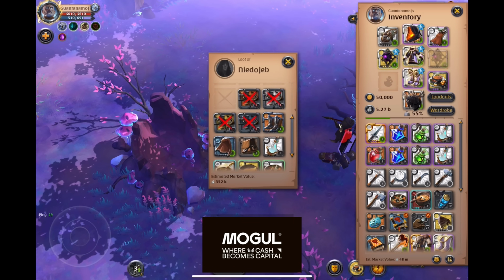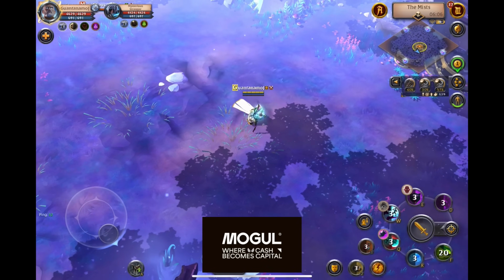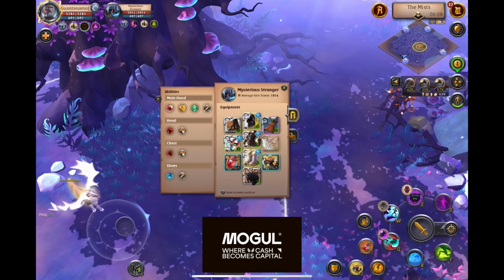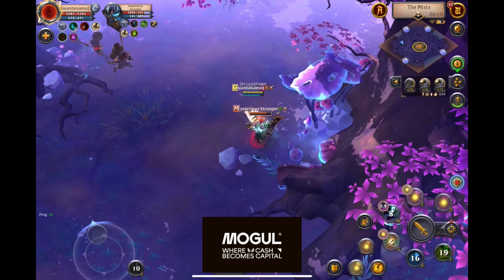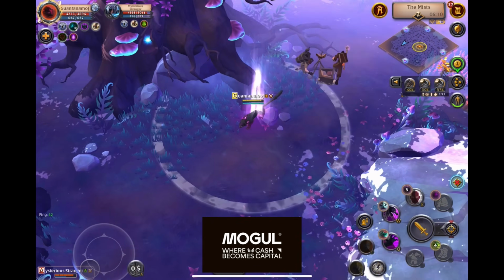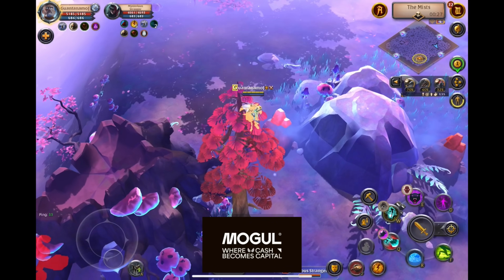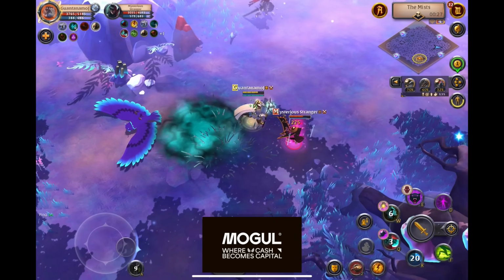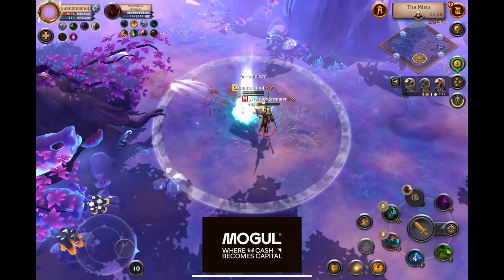Savior of the Mists | 8.4 Kills | GuantanamoJ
Follow the top PVP player in Americas bringing educational and entertainment content to all fans of albiononline and beyond. Btw... I play on mobile...

Edited with original sounds on @CapCutofficial

Back with another vid this week! See how we continue to stay on top, this time using the infamous prowling staff. Love it or hate it, it’s a heck of a weapon. As a mobile player, let’s see how we stack up to these PC pros 😏

Weekly, I’ll be giving away multiple 8.3 / 8.4 items to viewers who have liked or commented on any of my vids. Monthly, I'll be giving away Albion 90-day premium to a lucky subscriber who has commented on my last video. We got the Silver Play Button YouTube Creator Award!

Twitch channel dropping July 20th!!!

Add me and let’s connect, chat, and play! Americas server is more alive than ever.